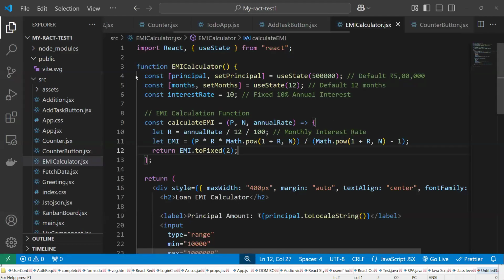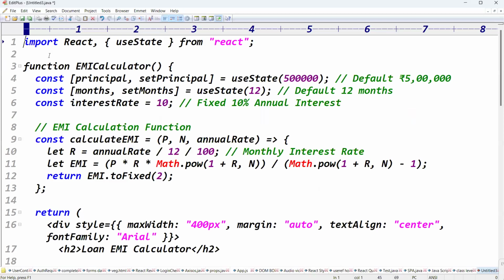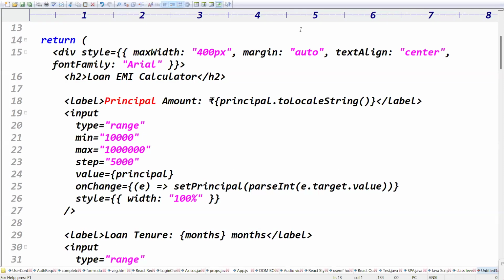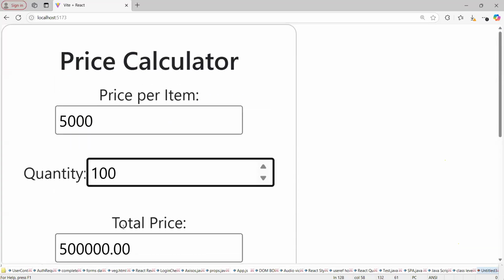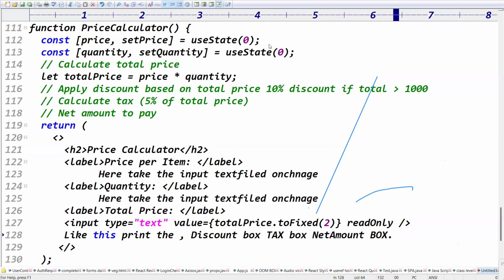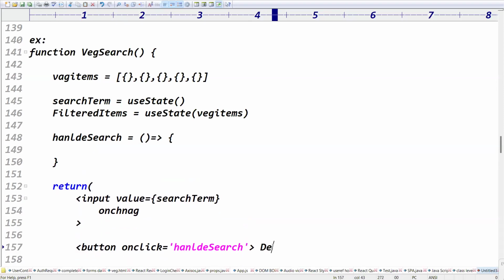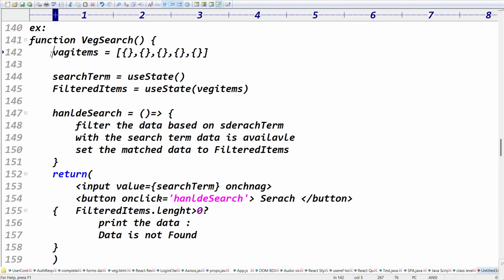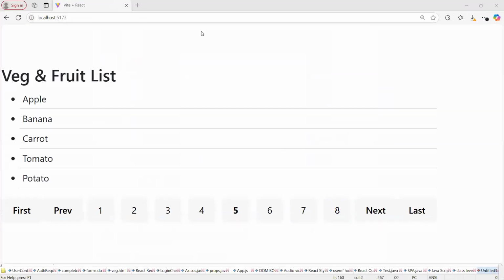SESSION 28 FEB 62